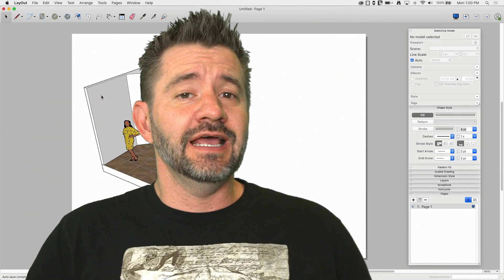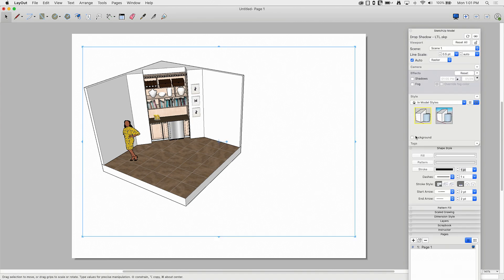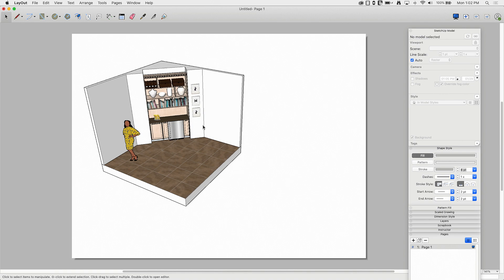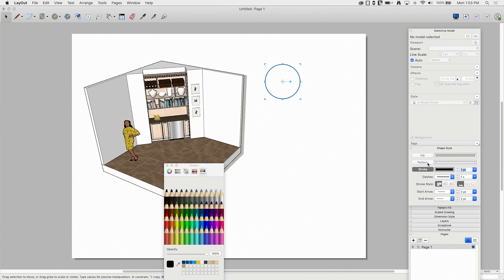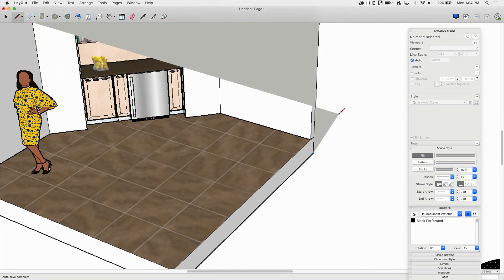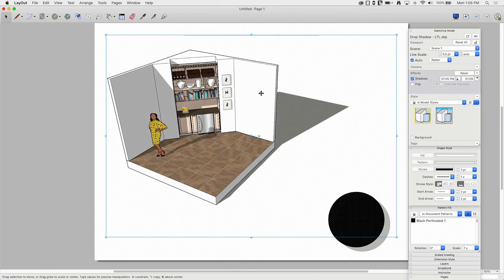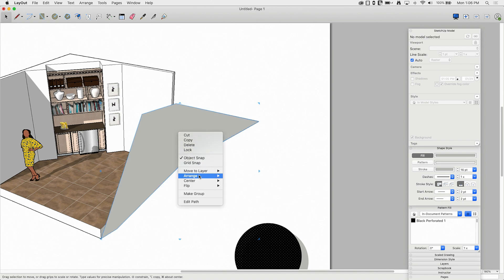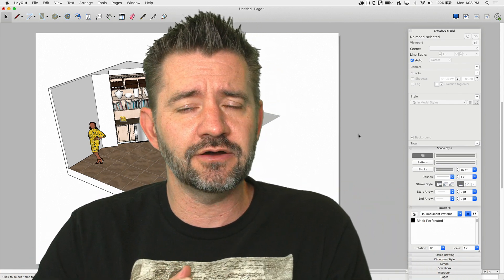Drop Shadows - Let's Talk LayOut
In this video, we learn different ways to add drop shadows inside LayOut — pick the solution for your individual style!